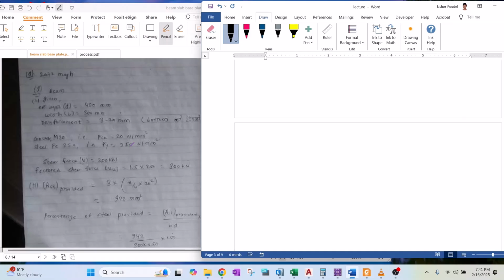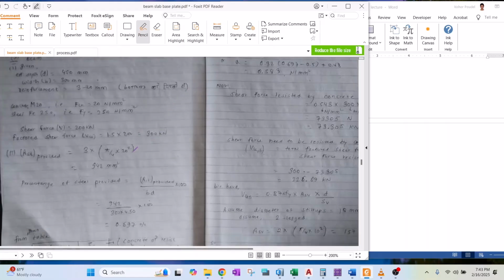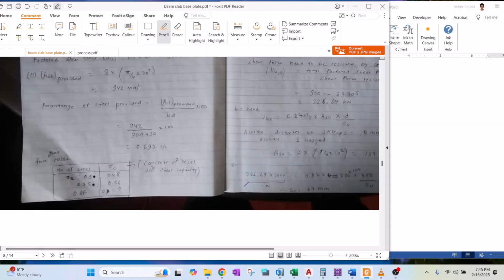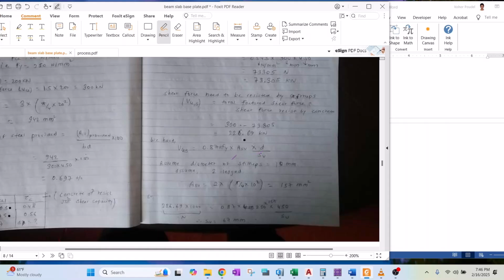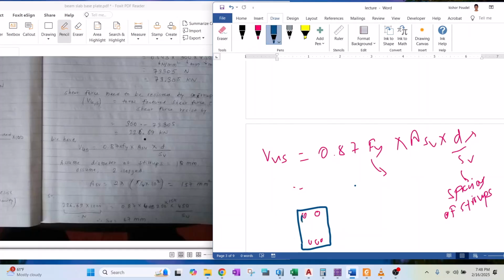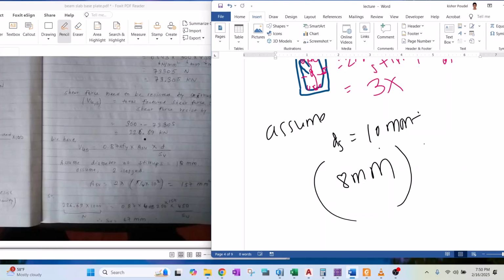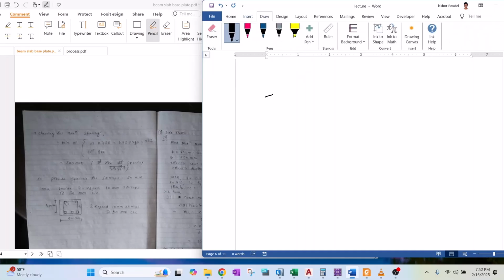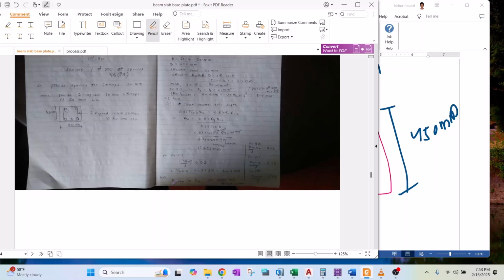RC beam design (for shear force only)